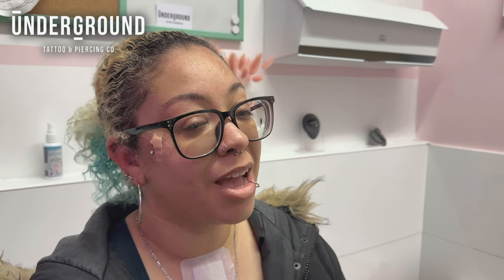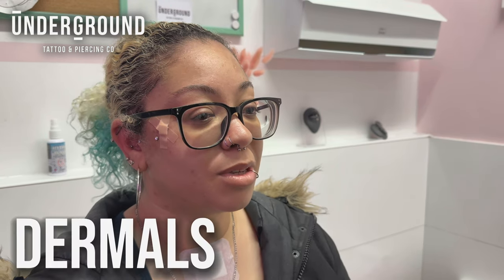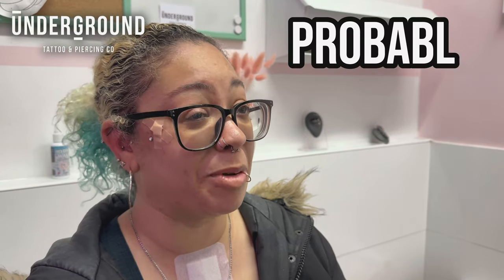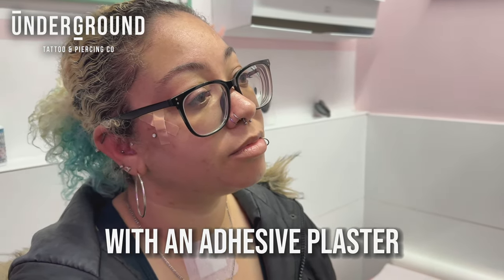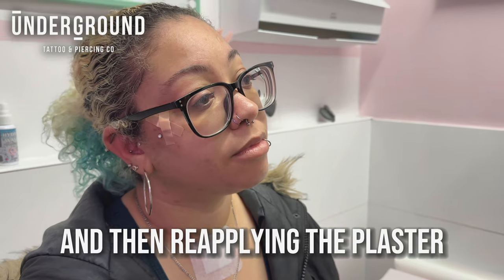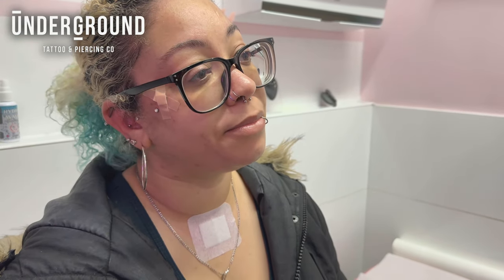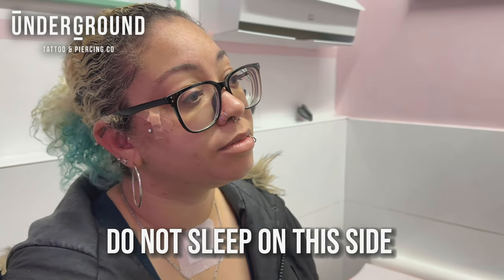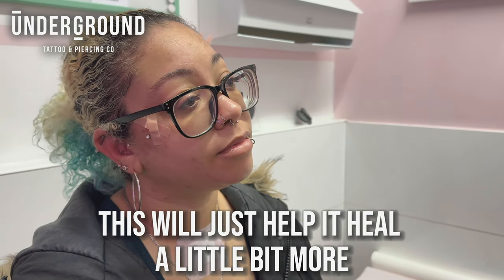Pain Level & Aftercare Vlog 💎 Conch & Dermal Piercing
If you're curious about Conch and Dermal piercings or considering getting one yourself,
this video is a must-watch!
Get ready for an immersive experience as we'll take you through the entire process of Conch and Dermal piercings.
From start to finish, we'll offer detailed instructions and expert advice about aftercare.
Plus, we've got a special treat in store—our customer will share her firsthand experience and rate the pain level of these stunning piercings!

If you enjoy our content and would like to show your appreciation,
to help us publish even more amazing content.
We truly appreciate your support and thank you
for helping us continue to bring you the best piercing videos on YouTube! 🙏🏻

▾ VISIT US! ▾
٠ 42 Market St, Watford WD18 0PY
٠ 6 Colman Parade, Southbury Rd, Enfield EN1 1YY
٠ 9 Queensway, Stevenage SG1 1DA

It's not a Piercing unless it's Underground!